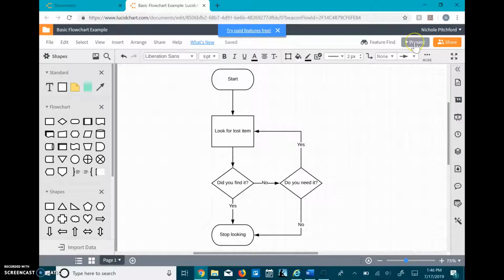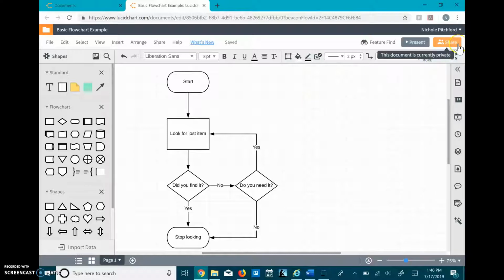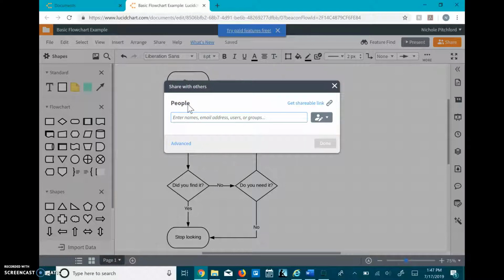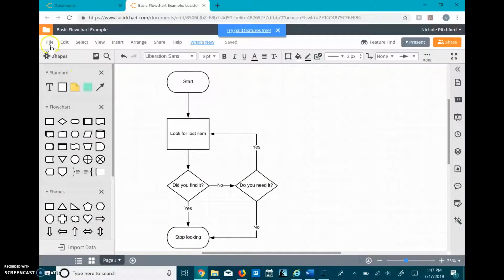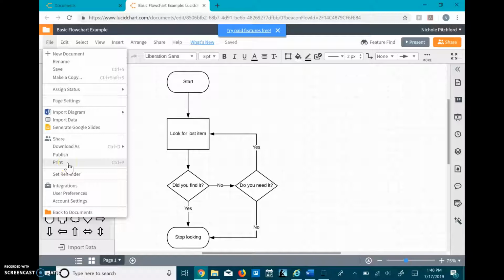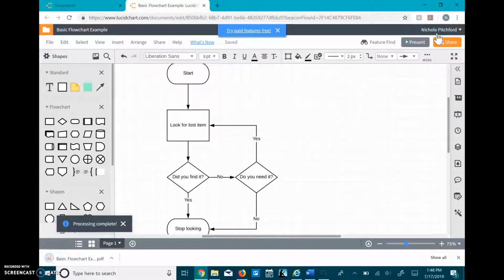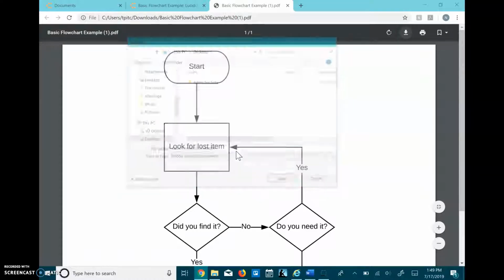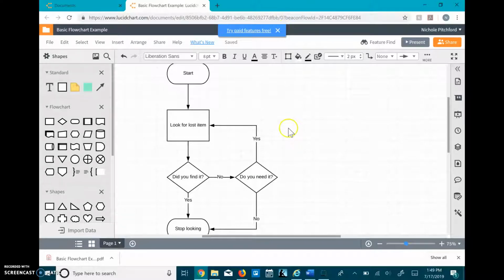Share & Print Your Flowchart